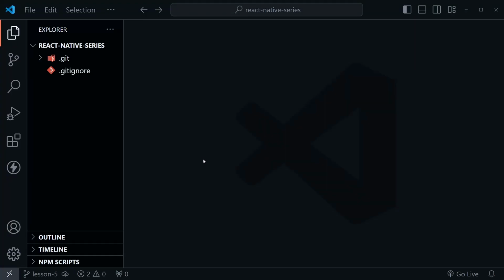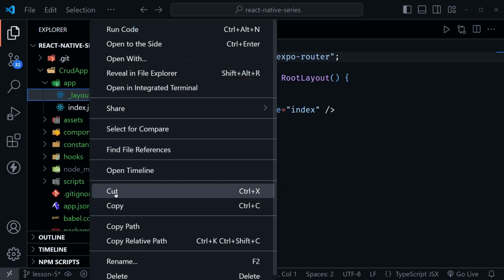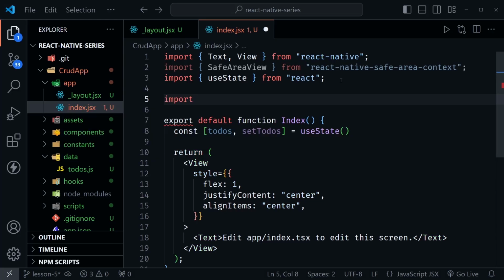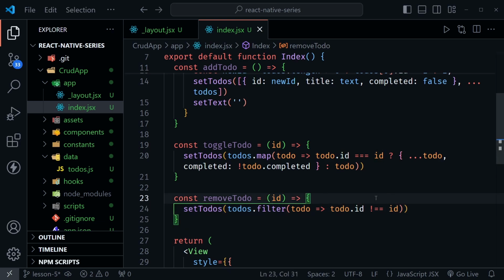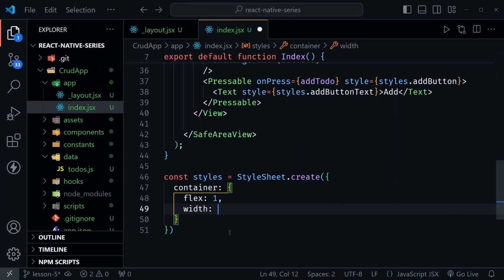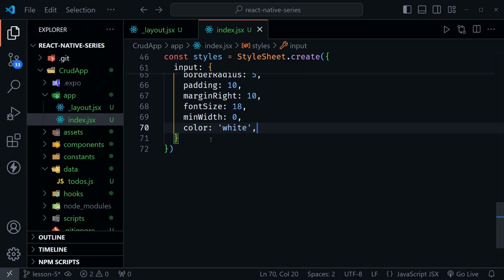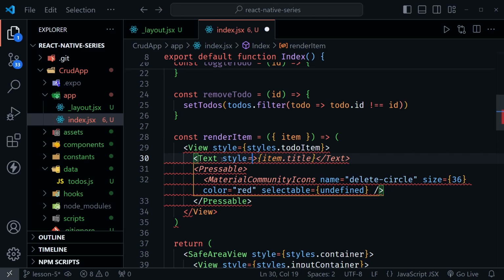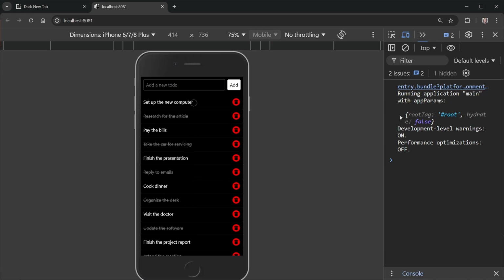React Native CRUD App | Build a Complete Project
Build a Complete React Native CRUD App in this tutorial. You will learn how to build a complete project using React Native and CRUD which stands for create, read, update and delete. Building a CRUD app is one of the best ways to practice what you have learned about React Native.

(00:00) Intro
(00:20) Zero to Mastery: Complete React Native Developer
(01:23) Getting Started
(06:44) Student Challenge: Build a CRUD App
(10:45) Begin Challenge Solution
(12:42) CRUD Functions
(16:45) Text Input View
(27:59) List View

Was this React Native CRUD App tutorial helpful? If so, please share.